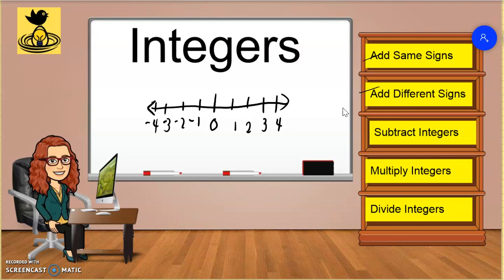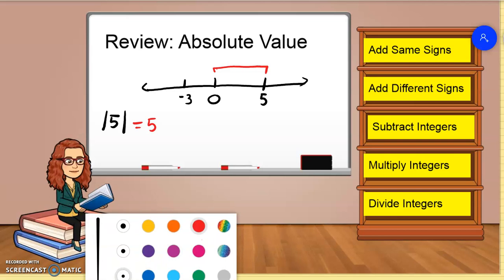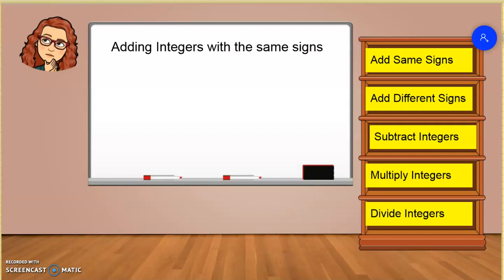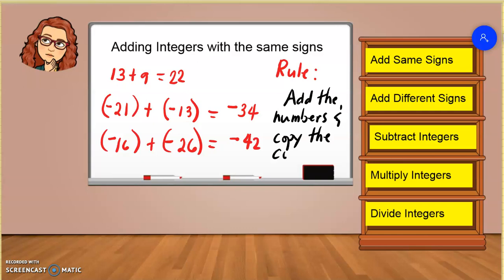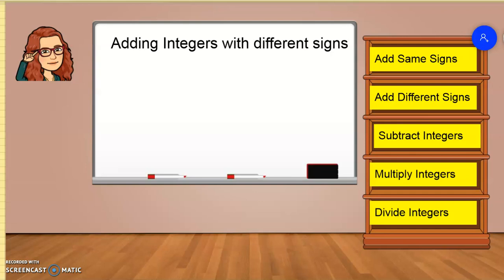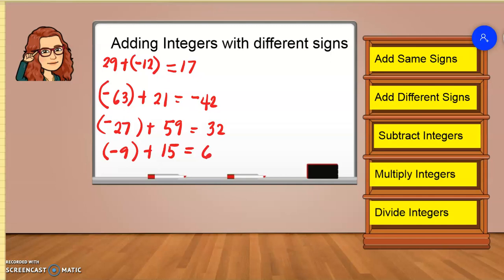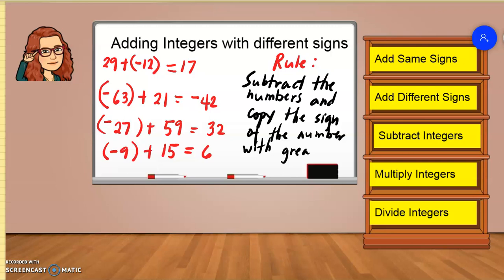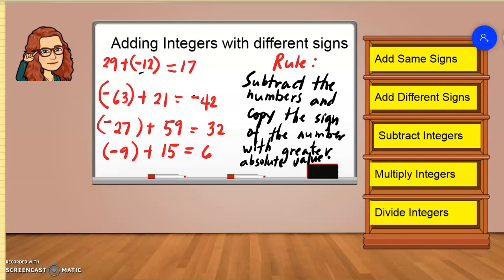Adding Integers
Hello Students,

This video helps you revise the concept of adding integers. Pause the video and practice answering the questions in each slide and then finally write your answers to the three exercises given in the last slide. Have fun! :-)